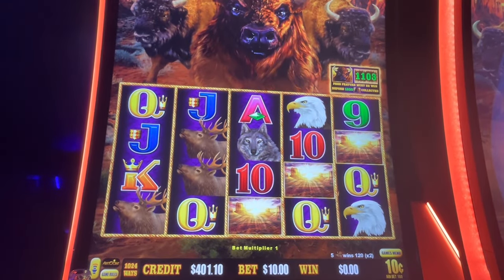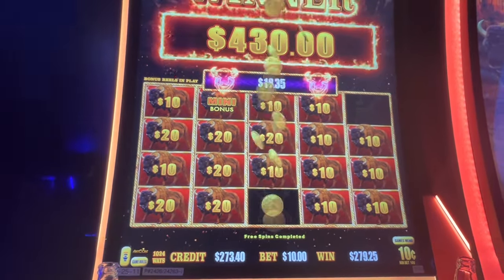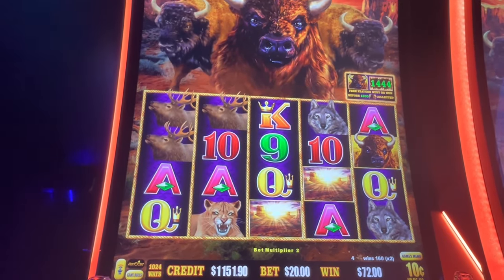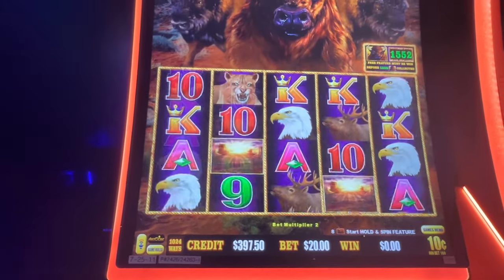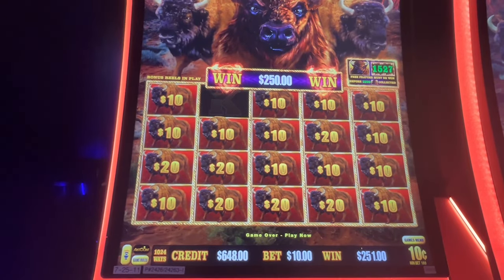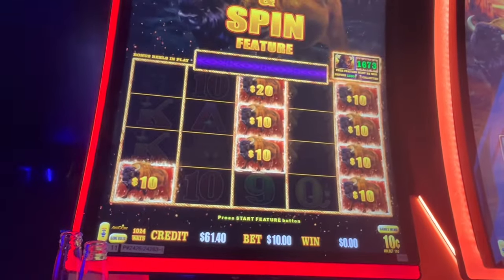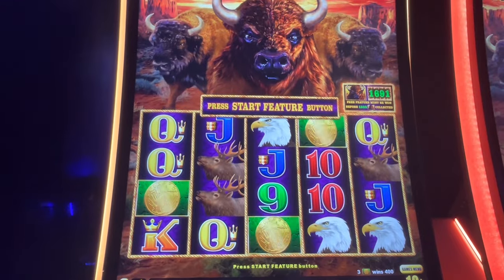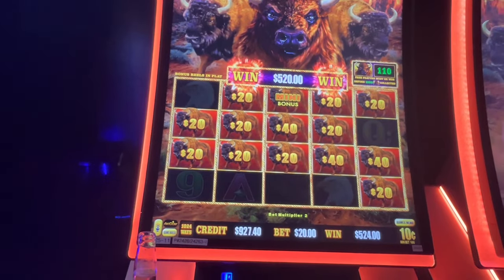Wild Ride Chasing 2 Big Bets-High Numbers on Buffalo Link $10/$20 bets